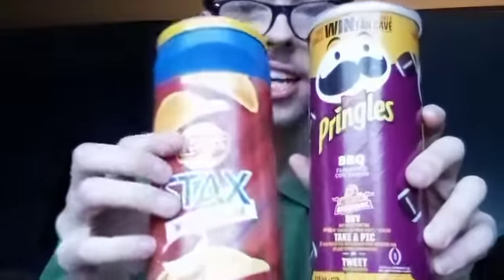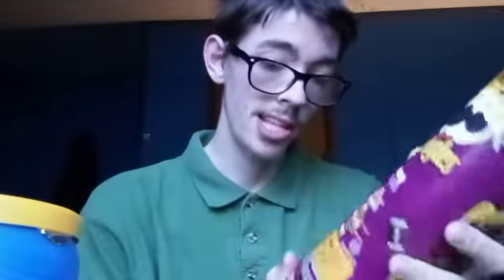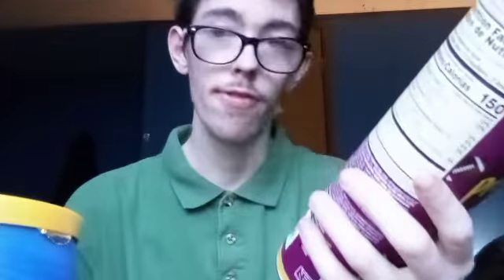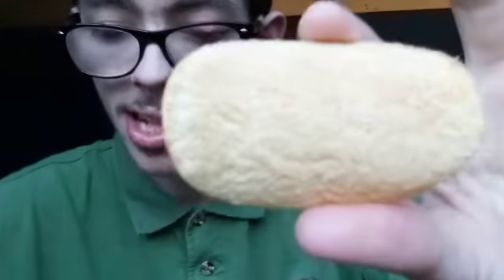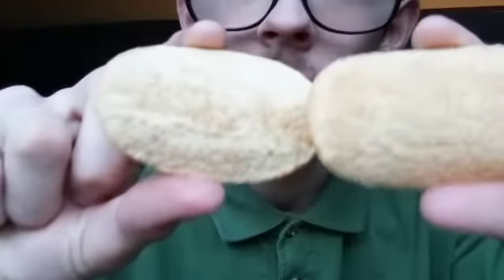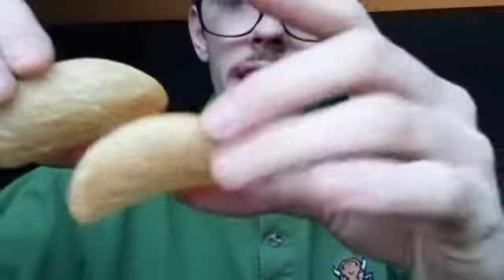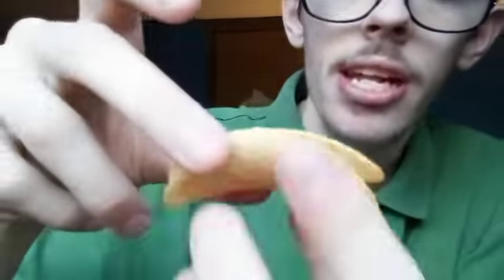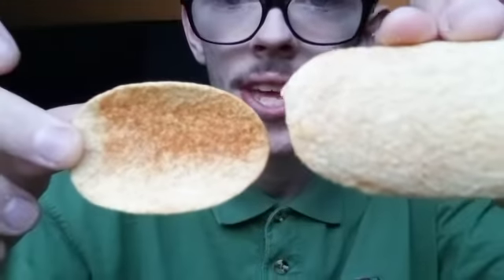Only one BBQ chips is the best which wins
Sub if your new